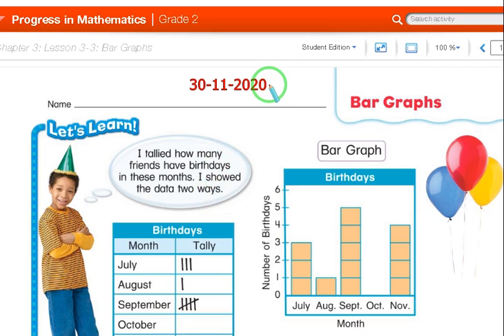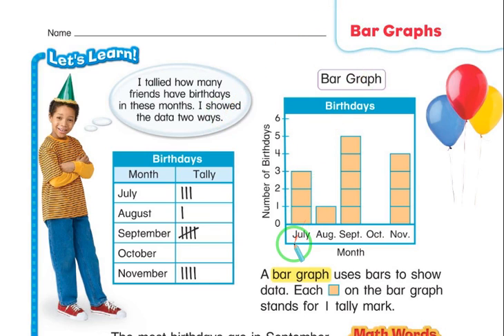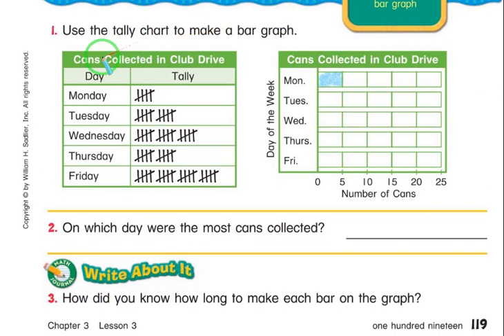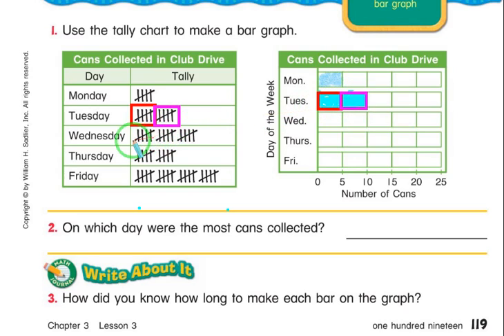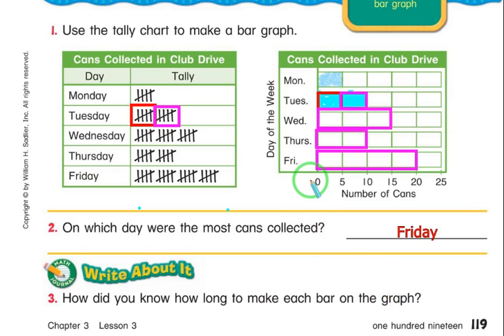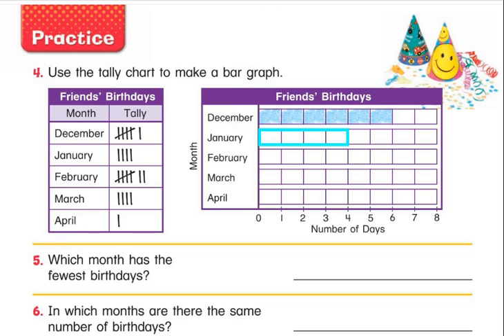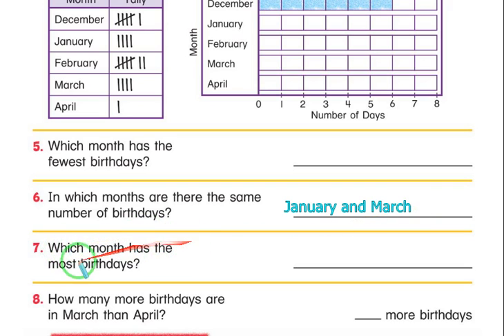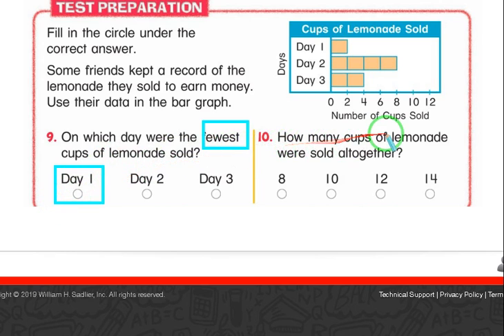Grade Two Bar Graphs